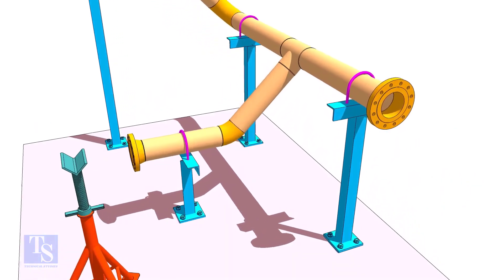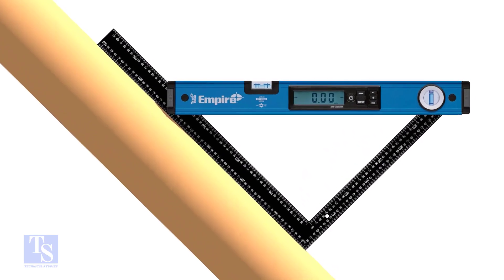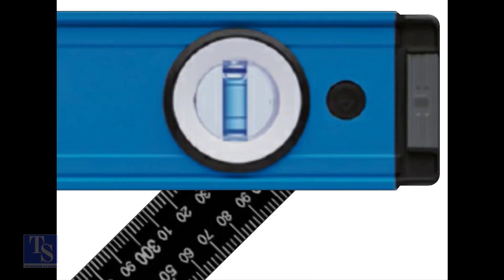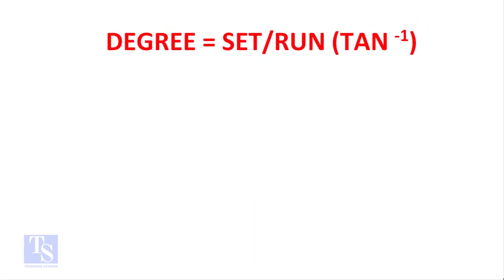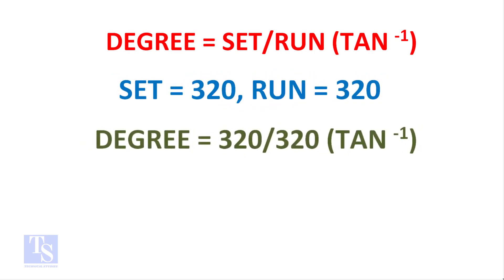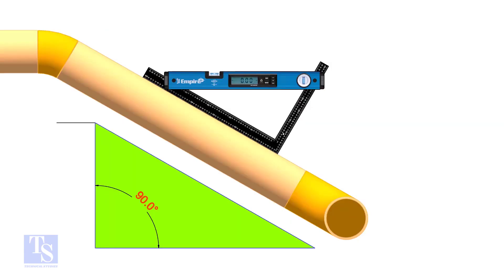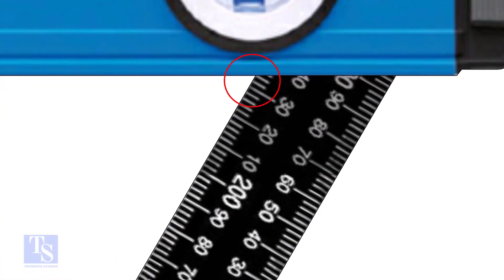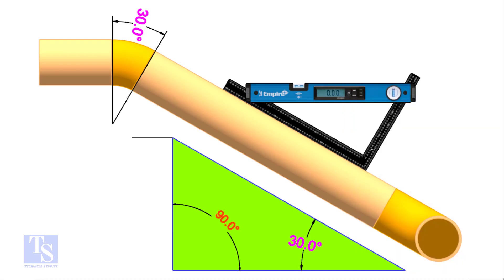HOW TO CHECK THE SLPOE OR DEGREE OF A PIPE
How to check the slope or degree of a pipe.  @technicalstudies.